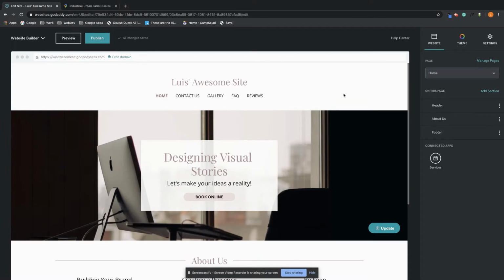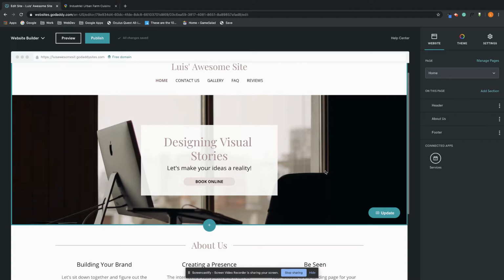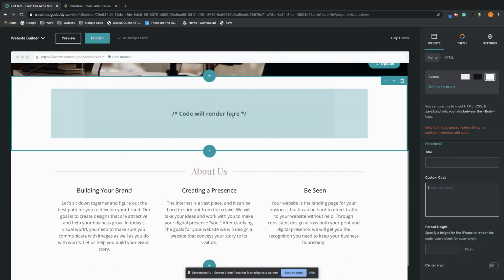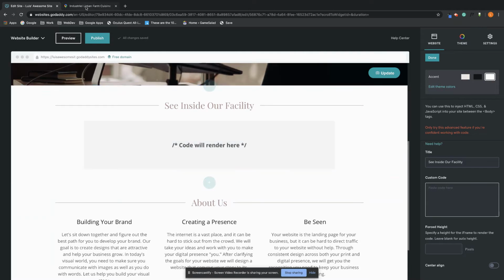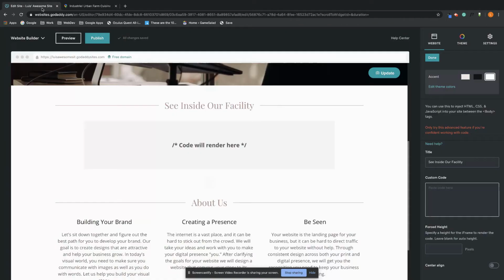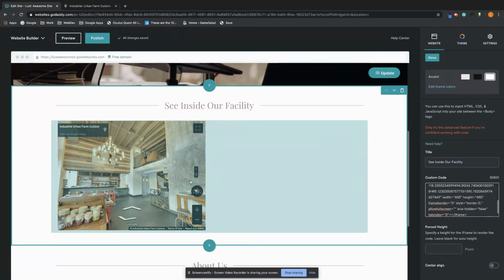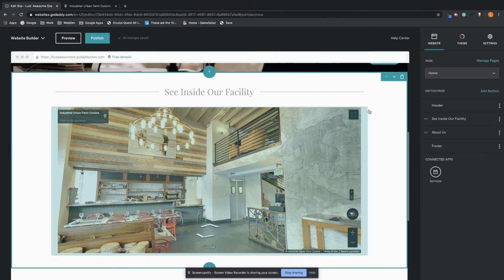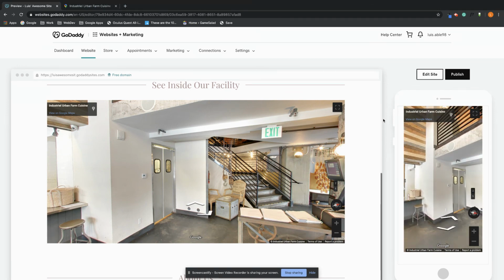How to embed your Google Virtual Tour on GoDaddy website builder.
Learn how to embed your Google Virtual tour on your GoDaddy website. We give a detailed guide on how to do it!